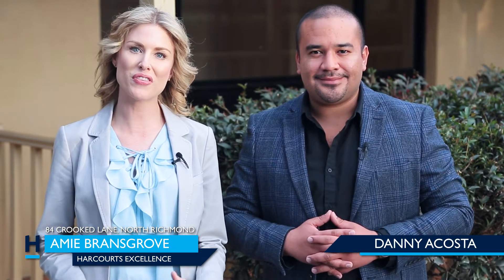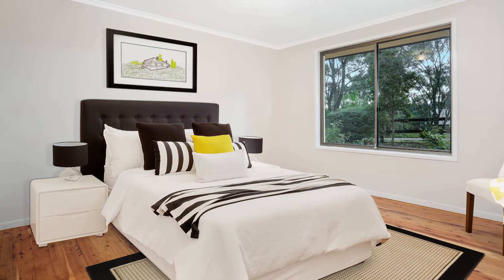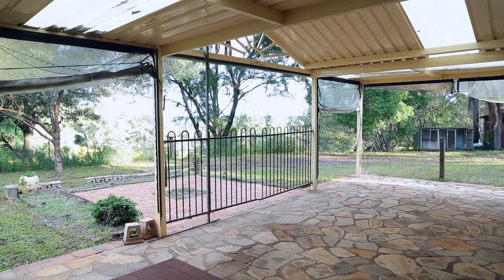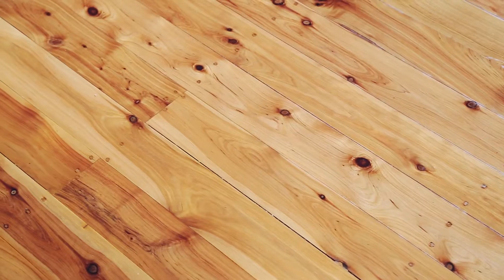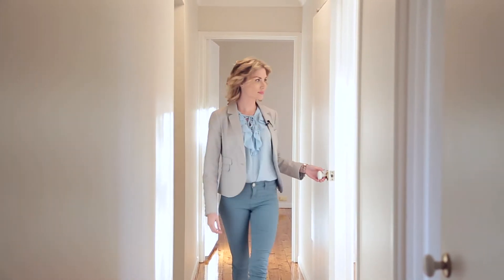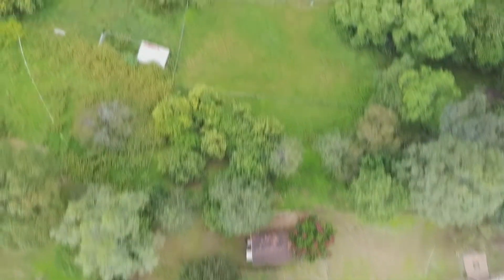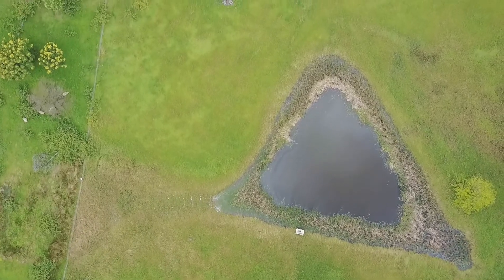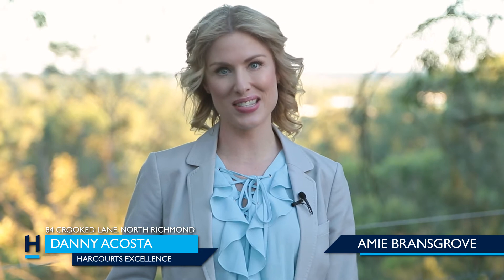Danny Acosta: 84 Crooked Lane North Richmond